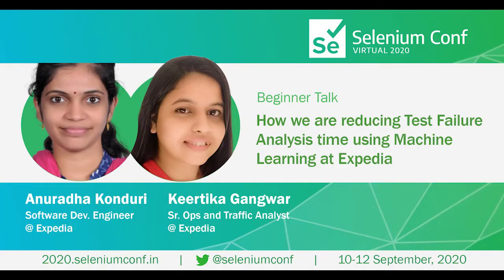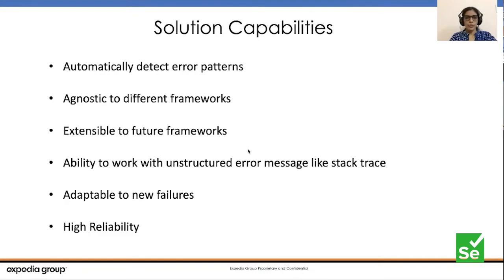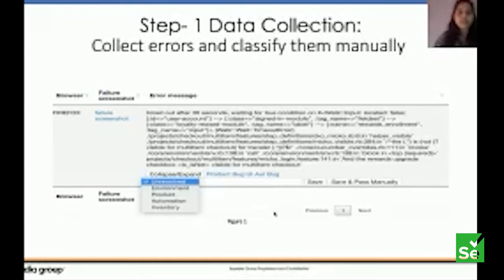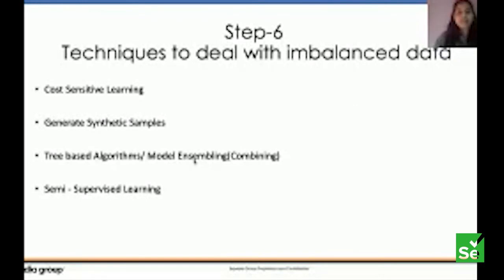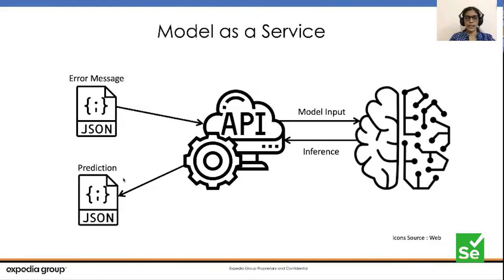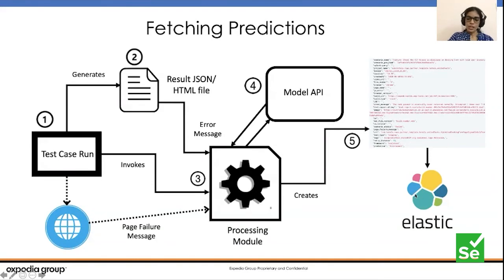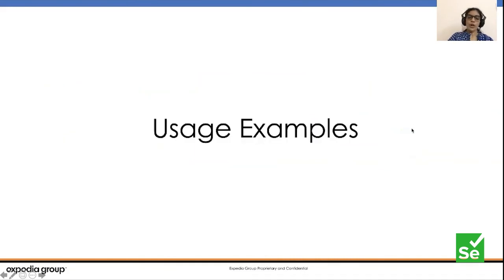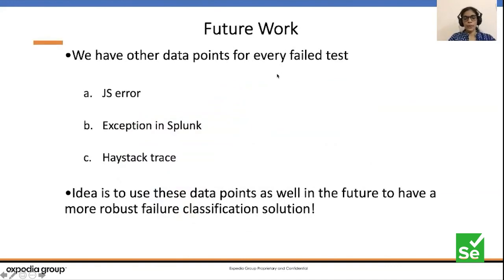How We Reduce Test Failure Analysis Time Using ML at Expedia by Anuradha & Keertika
How many of us have spent those hours just to check Automation run reports to first determine whether it was an actual bug or environment specific issue or an automation issue. We agree that no matter how much robust we make our UI Automation frameworks, we always encounter Automation/Environment specific failures which increase the time spent on analysing those failures and spotting actual issues/defects. At some point, all of us have had a bad day where we see so many flaky tests, that we lose confidence in the reliability of UI Automation results and tend to ignore the results over a period of time. We propose a solution to help us overcome this problem using the most trending technology of last decade - Machine Learning. The fact that we run around 130k test runs a day with around 2.3 million test records saved in MongoDB every month motivated us to look into Machine Learning as an approach for the problem statement we have.

What if we can use ML algorithms to find patterns in the day-to-day UI Automation error messages that we see, to tell us if it is - an actual bug or not !!! All of us use various Selenium based Test Automation frameworks like Cucumber, TestNG, Scalatest, Nightwatch JS etc. which have their own libraries to report any Test Validation/Automation failures, hence vary quite a lot in the formats. Also, it's difficult to find a common pattern in user defined error messages. A typical error message from UI Automation would have the - Message Stack Traces , other error data dumped from Selenium etc. We can argue that we can take only the Message part of this as input to be able to predict the outcome for us. However, we have seen many instances where these Messages are not very self-explanatory and we will have to look into the trace/error details to actually determine the root cause. Considering the whole error message is not as easy as it sounds.

Hence, the problem we have at hand is unstructured text data. Our approach includes the steps; Collect Training data (viz., pre-classified errors), Clean the data to be fed to the model, Identify a simple yet powerful algorithm such as SVM, Random Forest, Naive Bayes etc., Classifiers to work with, Tune the model to identify the right metrics to help us calculate the reliability of the resultant predictions.

This can also be extended to other error messages like Javascript Error Messages, Splunk or Trace logs as well.